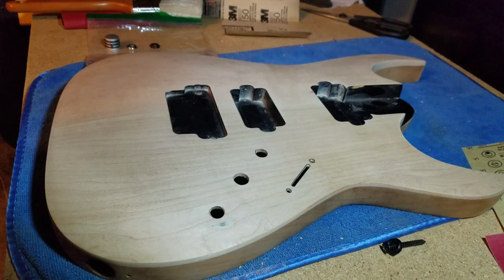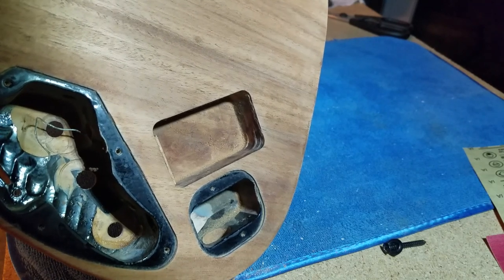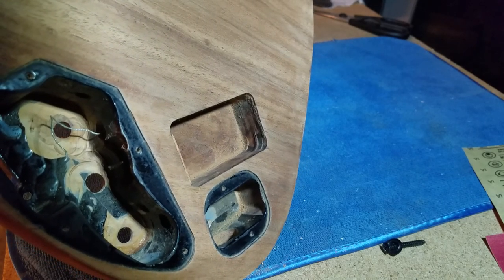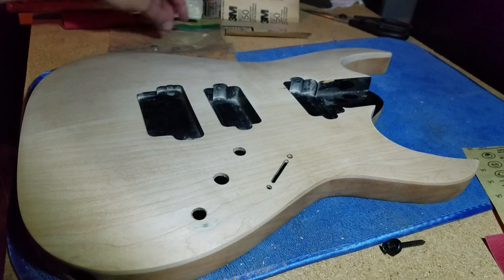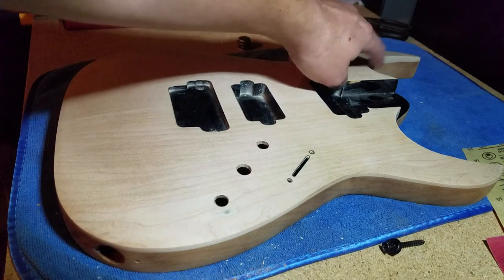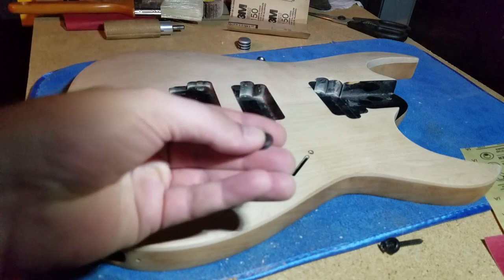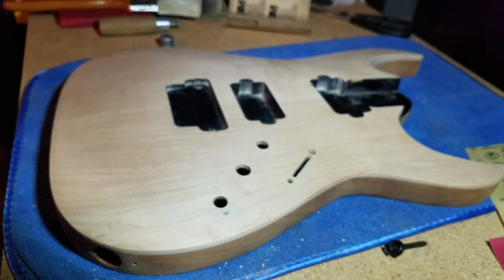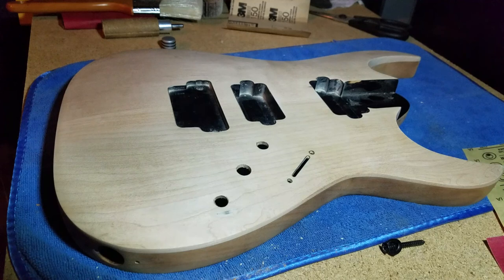Project RGA PT 2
This is the second video in my series documenting the refinish/restoration of an RGA121 I picked up on what I thought was a hilariously good deal. I've definitely had some issues with this along the way. Please leave any comments, suggestions, and tips below!